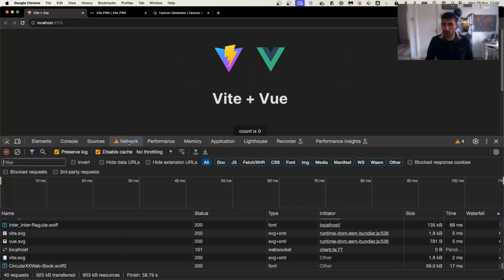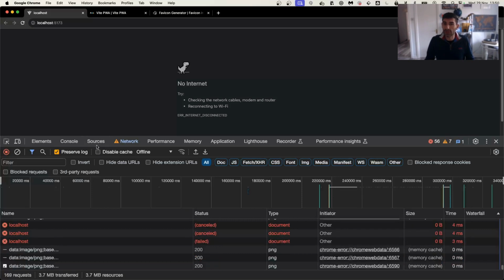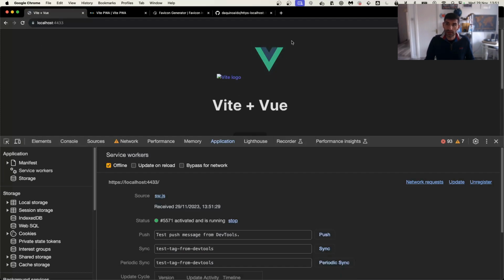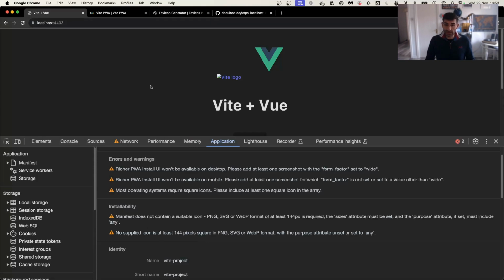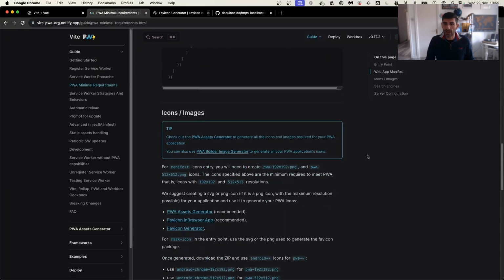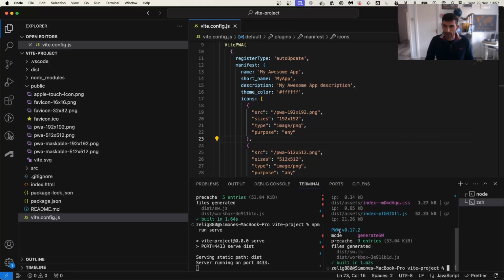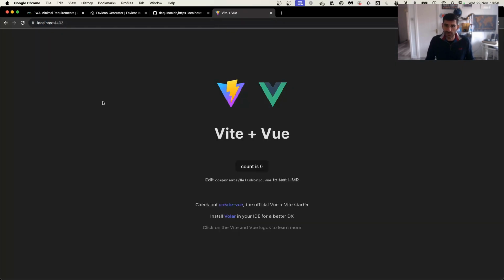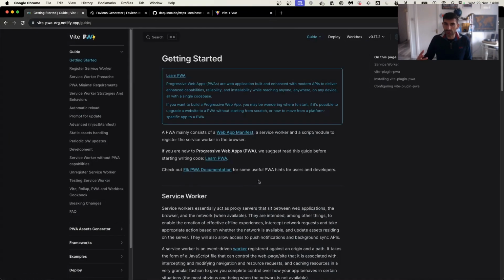A Beginner's Guide to Add PWA to Your Website Using Vite PWA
Learn how to add PWA to your website and start to offer offline capabilities using Vite PWA.